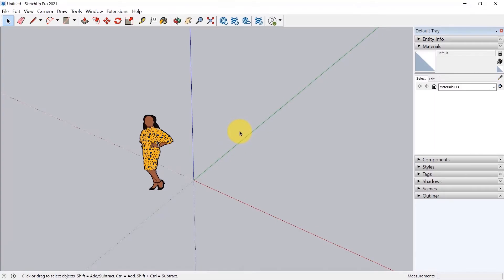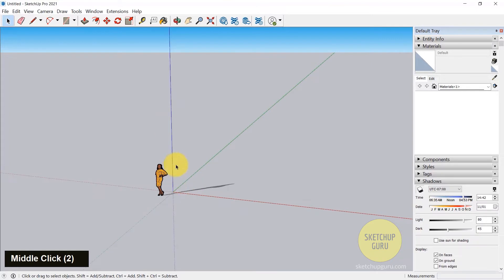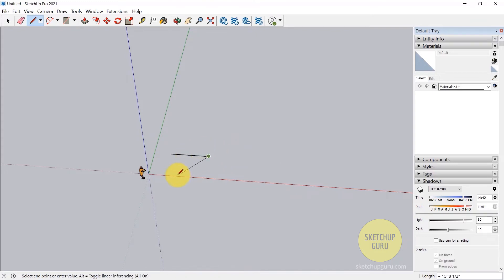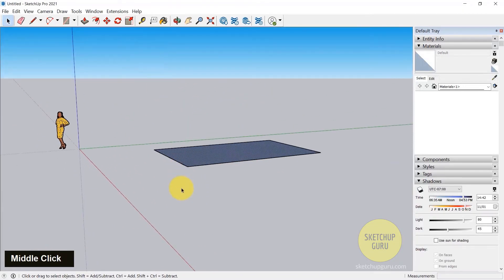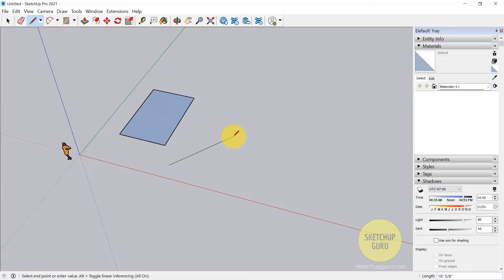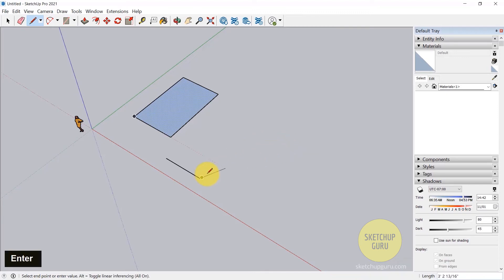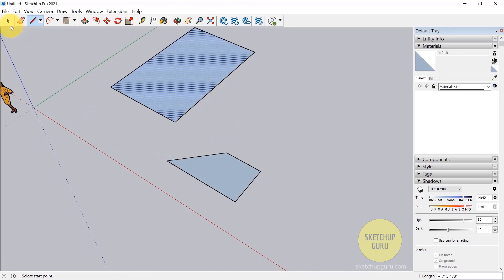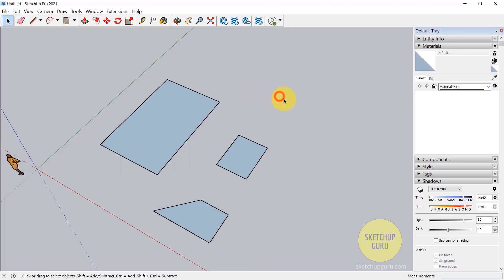07 The Axis Lines and Line Tool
In this video, I will explain the 3 Axis lines, the Line tool, and also how to give Measurements in Sketchup!

⏱️ Timestamps
0:00 - Introduction
0:11 - Axis lines in Sketchup
1:14 - Line tool in Sketchup
3:04 - Reverse faces in Sketchup
3:48 - Lock to an axis
4:36 - Provide measurements in Sketchup
5:42 - Measurements in meters
6:45 - Undo/Redo in Sketchup